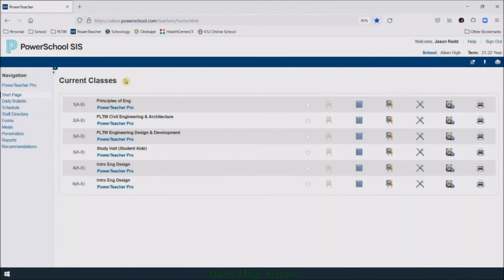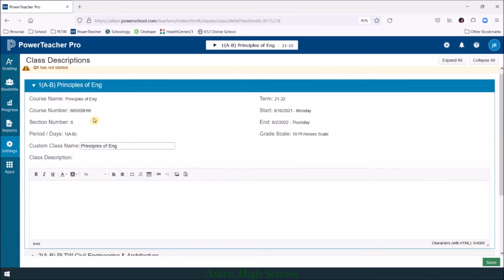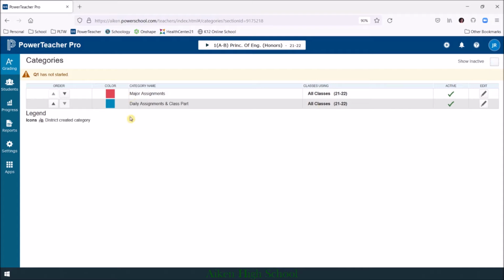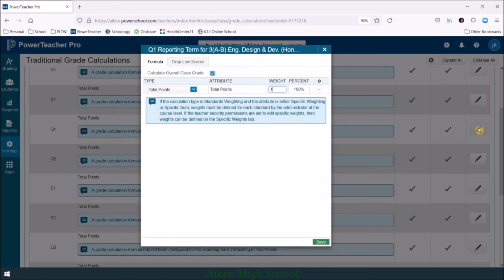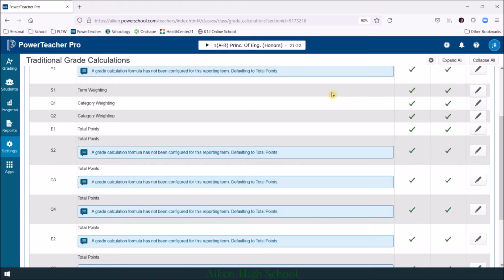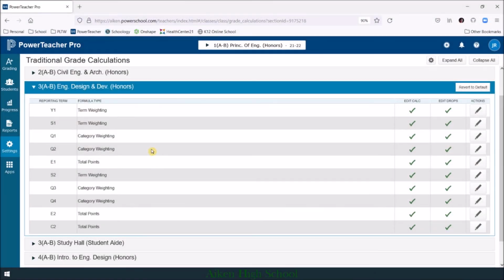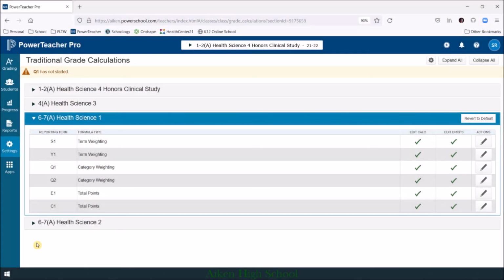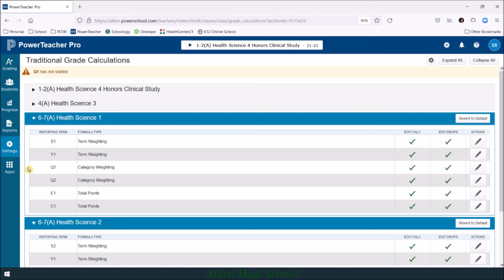PowerTeacher Pro: How to Setup Your Gradebook